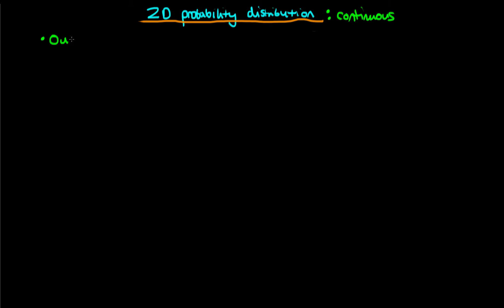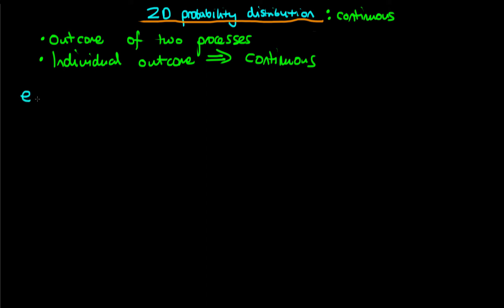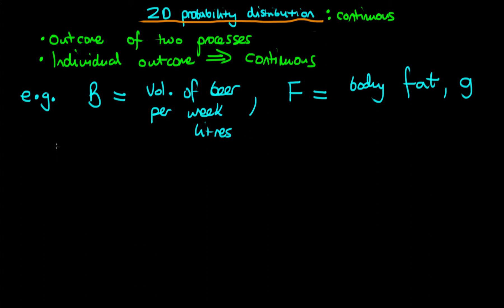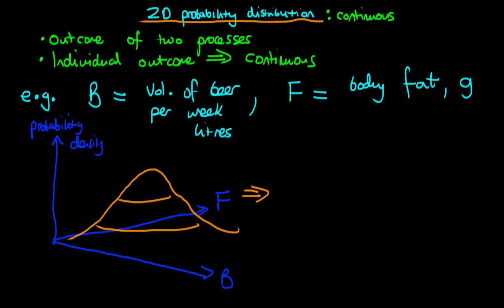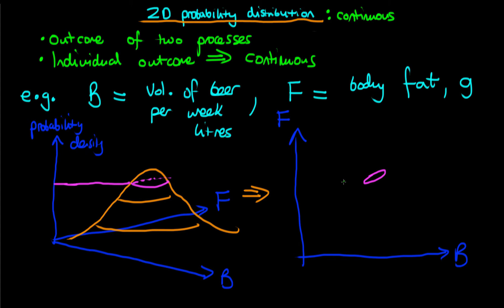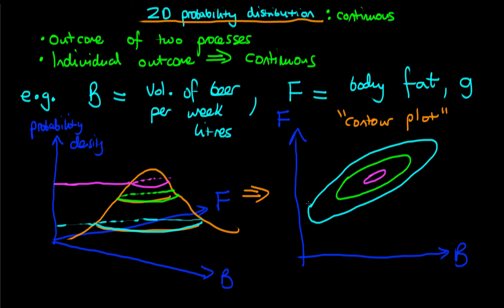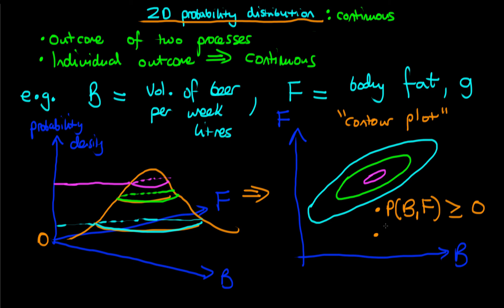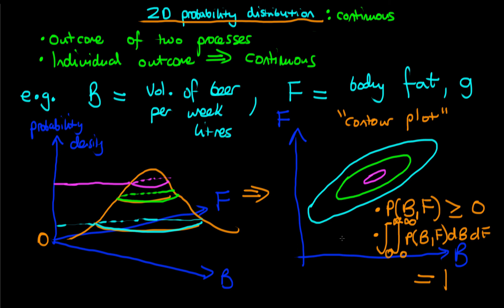Two-dimensional continuous distributions: an introduction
This video introduces two-dimensional continuous probability distributions and describes their key properties.